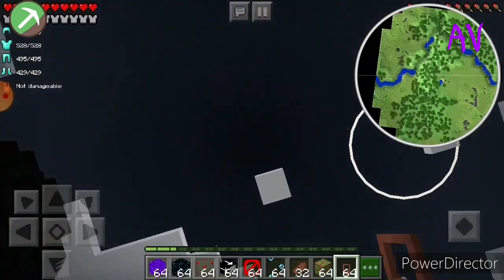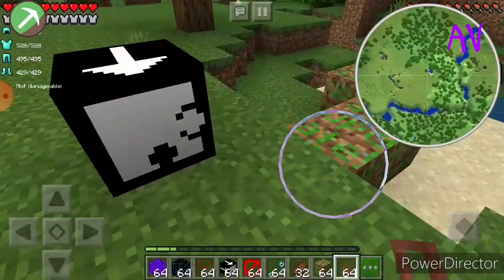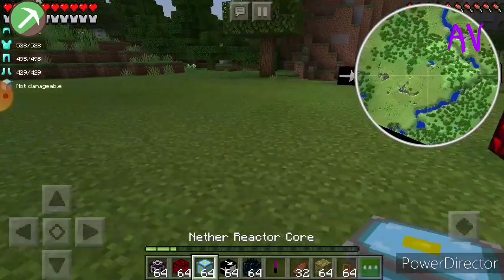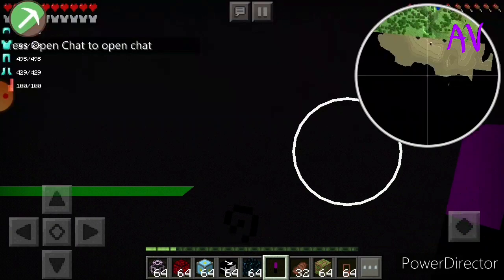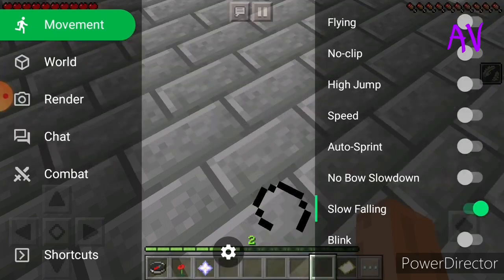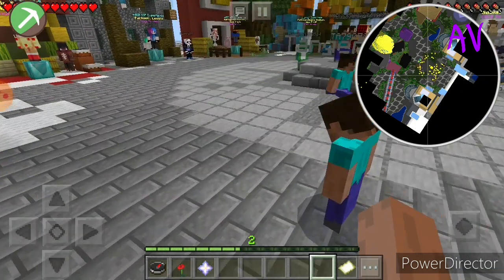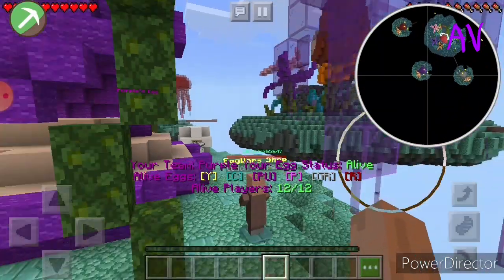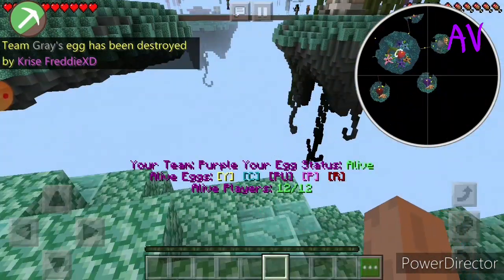How to hack minecraft?!?!